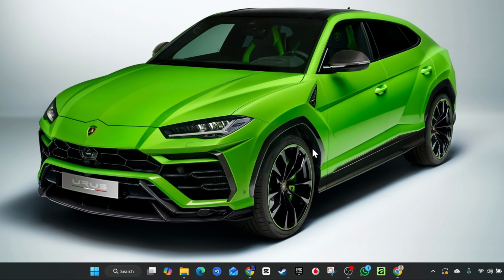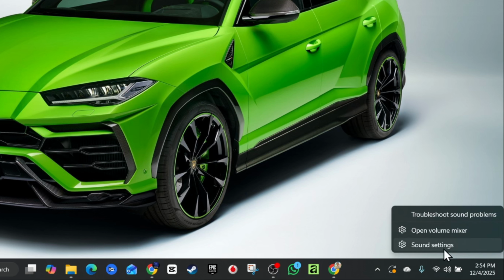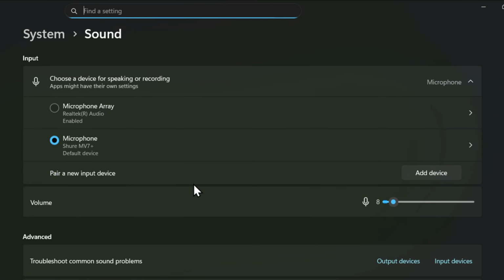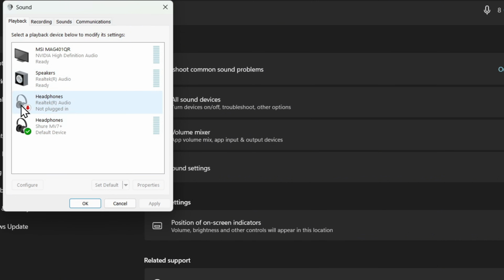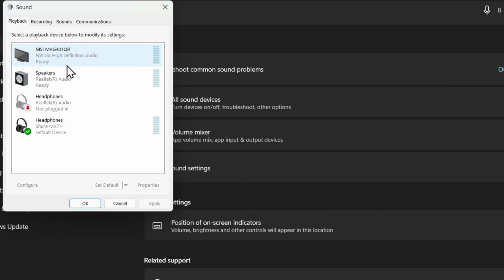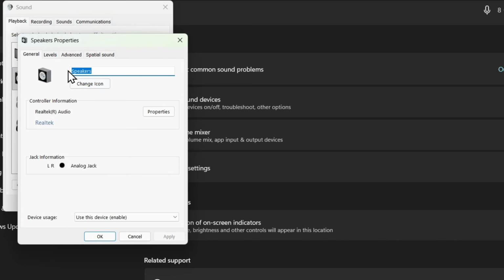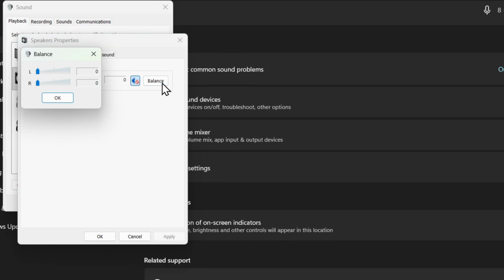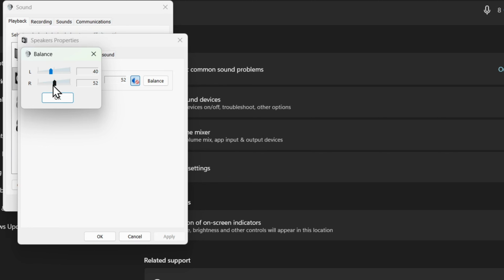How to FIX Windows 11 Audio Balance | Easy Sound Balance Repair Tutorial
Is your Windows 11 audio balance off, uneven, or playing louder on one side? In this quick and easy tutorial, I’ll show you how to fix audio balance issues on Windows 11 in just a few steps. Whether your left and right speakers sound uneven, or your headphones suddenly became unbalanced, this guide will help you restore perfect sound instantly.

In this video, you’ll learn:
🎧 How to check and adjust audio balance in Windows 11
🔊 How to reset sound settings
⚙️ How to troubleshoot audio devices and drivers
🔄 How to fix balance issues caused by apps or Bluetooth
🛠️ Bonus tips if your sound is still uneven